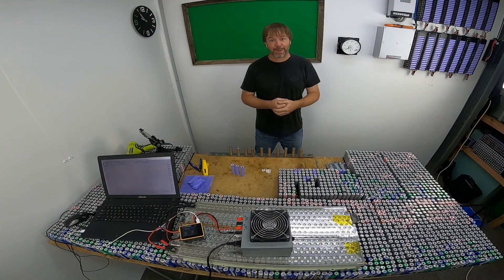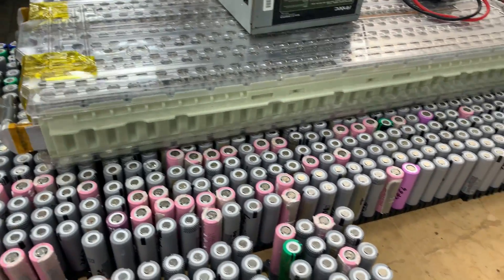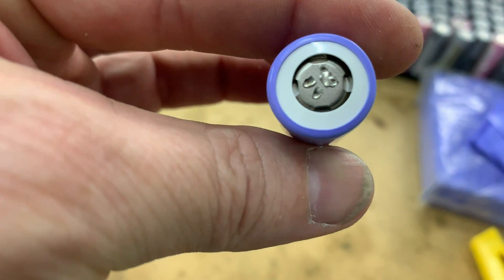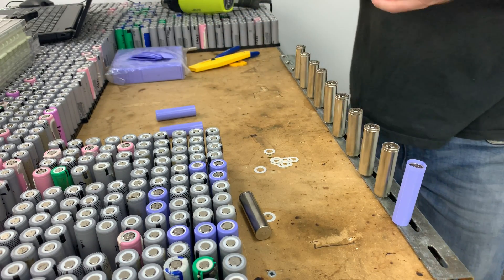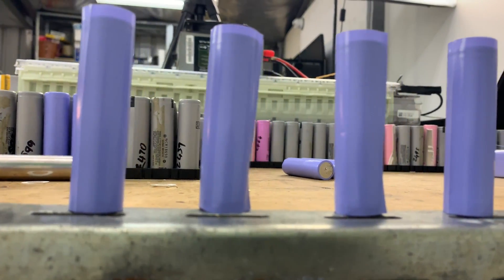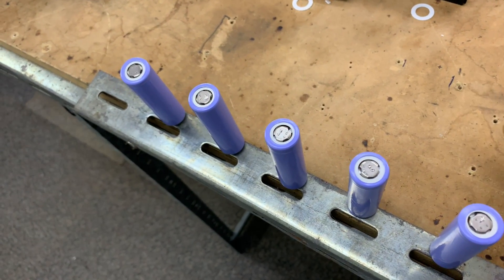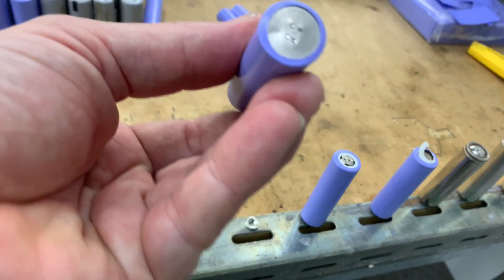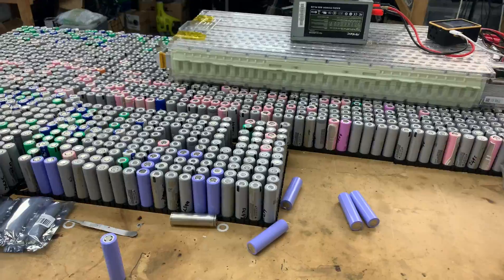Neat 18650 heatshrink trick that'll save you time!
I forgot to ask in the video if anyone has a better way to open the heat shrink sleeves?
Magnets were 10mm x 3mm not 4mm as stated in video :(